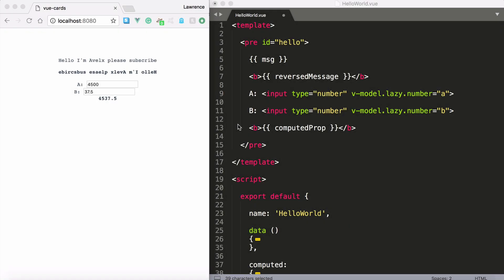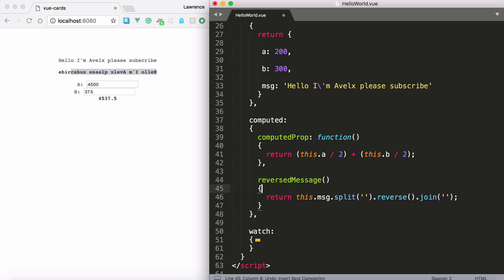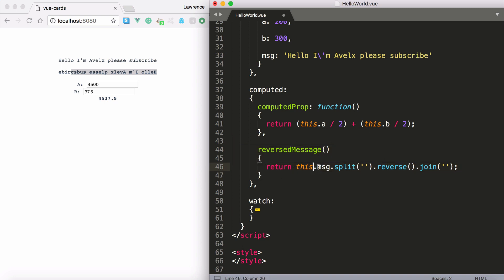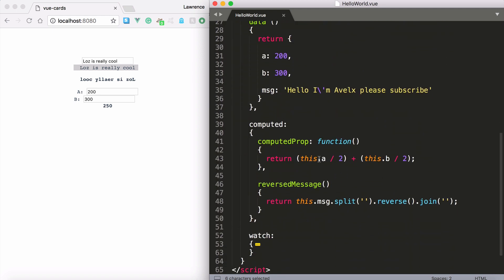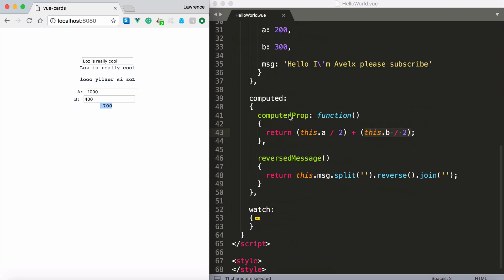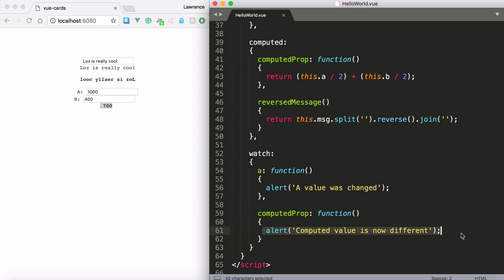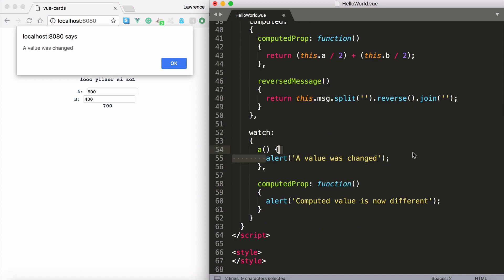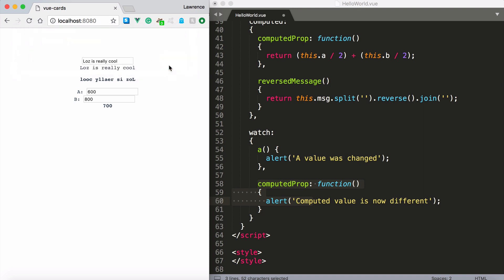VueJS Computed Properties & Watchers | EP05 VueJS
VueJS allows us to easily create properties that are dynamic and require computation in our template markup with automatic dependancy injection.

Finally we'll look at watchers for watching property values and executing a function upon a change. This is also known as an observable in RXJS.